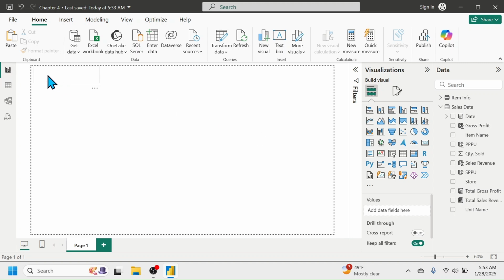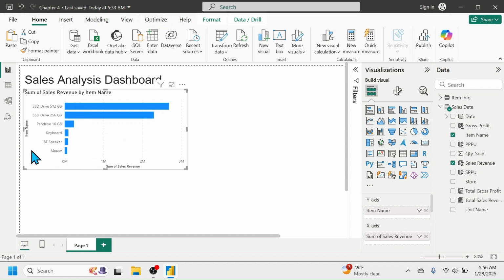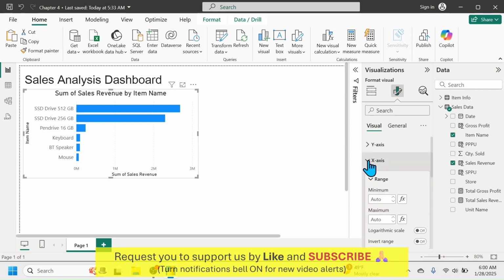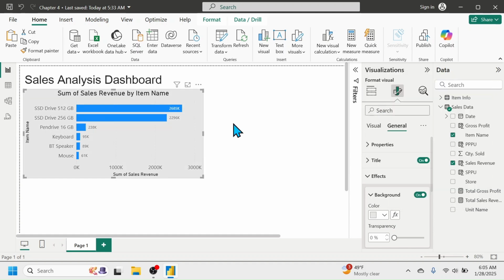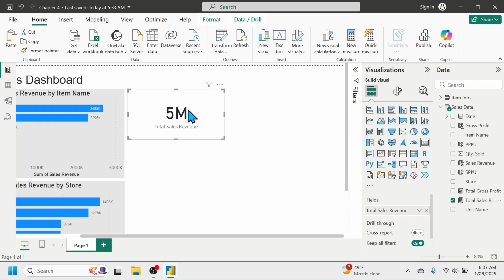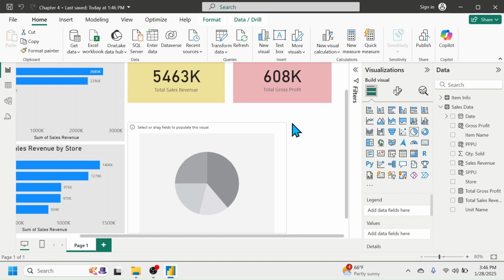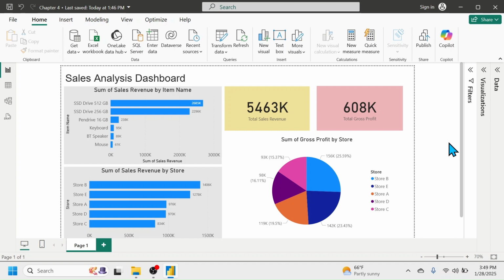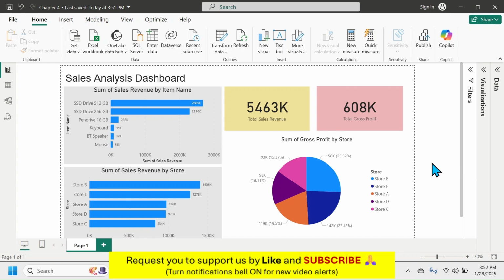Data Visualization in Power BI | Power BI Tutorial Chapter 4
In this video you will learn how to do data visualization in Power BI. Data visualization is the process of making report or presenting the data in charts and diagrams.
To practice data visualization in Power BI, download the data and Power BI project file from below link.